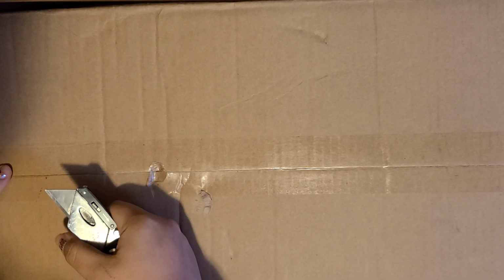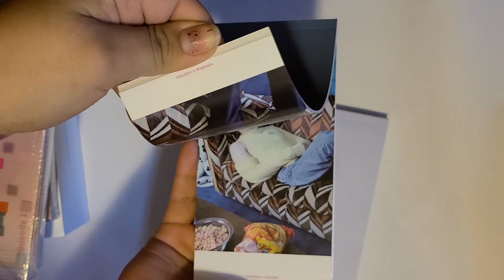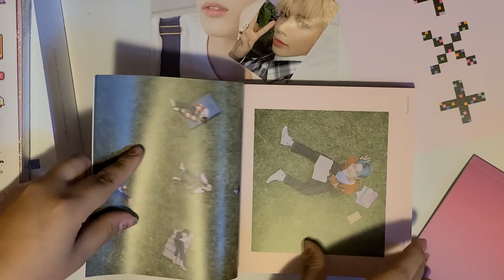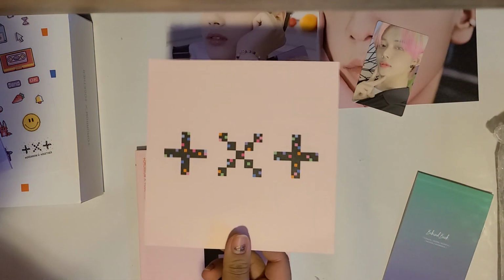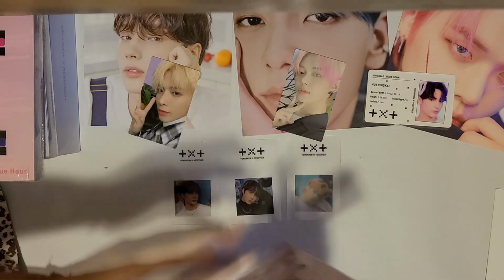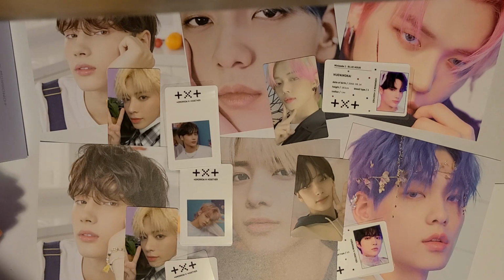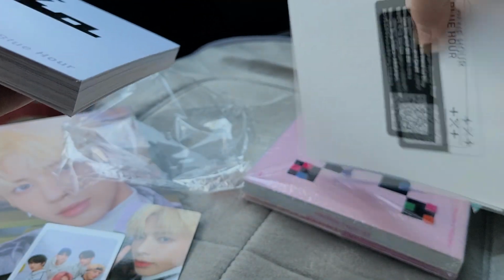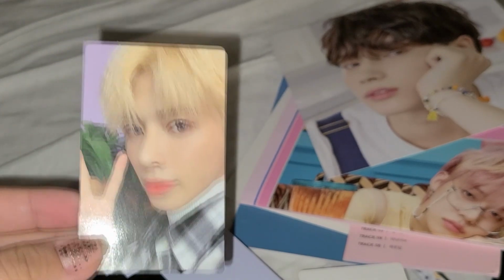🍭Unboxing TXT Minisode 1 : Blue Hour (Weverse shop and Target Editions) 🍭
Sometimes you are just cursed and pull the same photocard 4 times 🤡